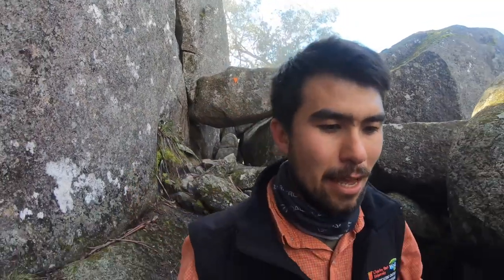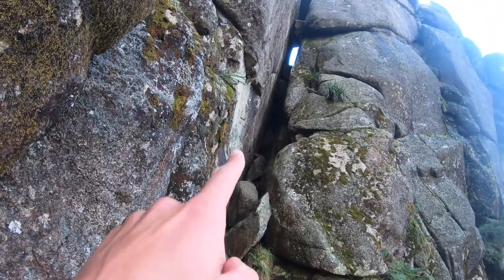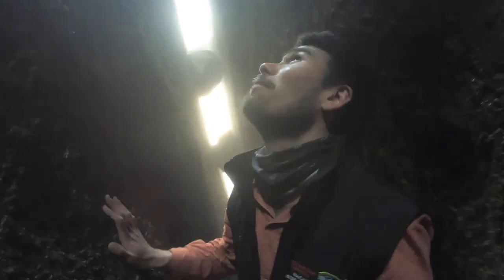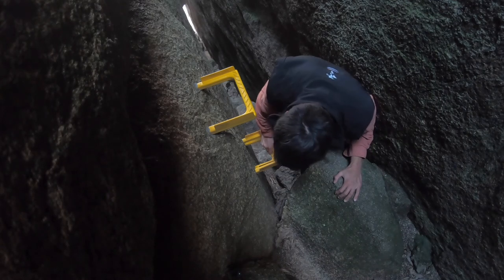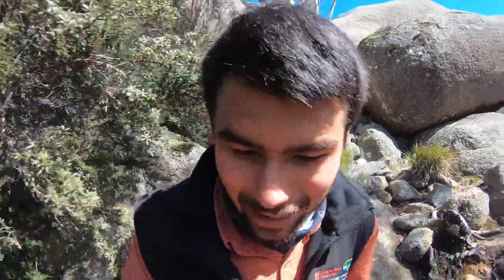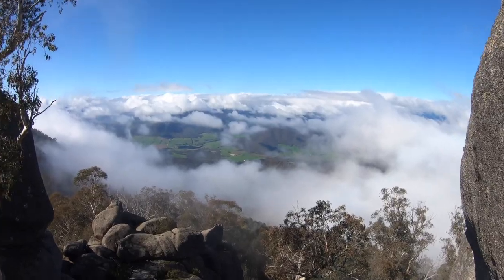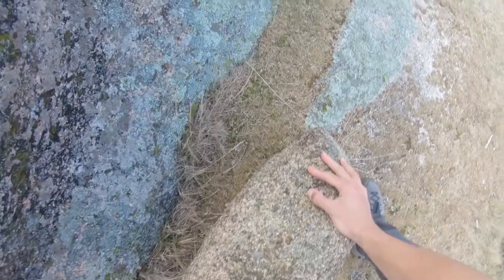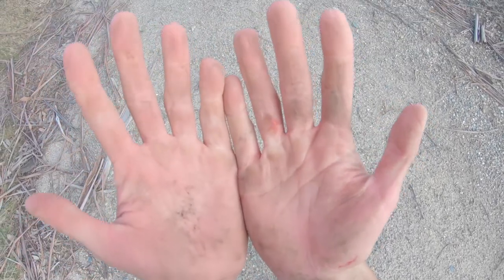Day 14: Testing my strength and Chalwell Galleries - Lockdown Adventures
It was announced today that Mt Buffalo is closed due to Covid restrictions.

I'm looking forward to getting back up there once they re-open the park. And until then continue to look for creative ways to find adventure close to home.

Ive realized this lockdown really forces you to think creatively and find adventure in places you wouldn't normally look.

I'm feeling for my Melbourne friends and others currently in lockdown. I know a lot of people are doing it much tougher than I am. I hope these videos entertain but also inspire you to find adventures close to home.

Today's adventure was filmed on Monday after I went up The Castle on Mt Buffalo (Day 12) to give me a break from filming and editing tonight. It was a beautiful day up there!!

It's been a busy time learning to film/edit these videos on top of the few days of work I'm fortunate to be able to do. Hope you guys are enjoying them!

Thank you @handcutfilms for the filmmaking mentorship.